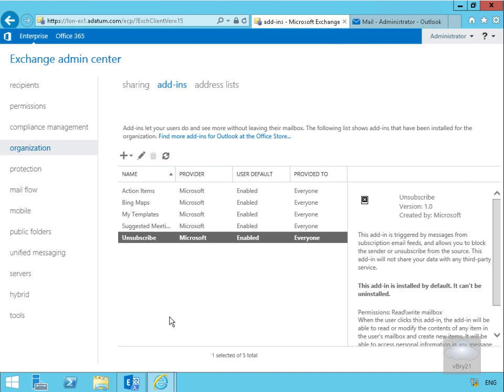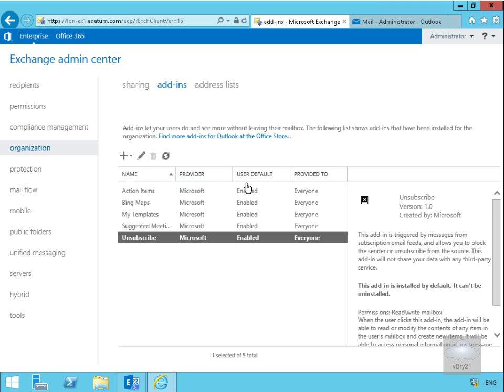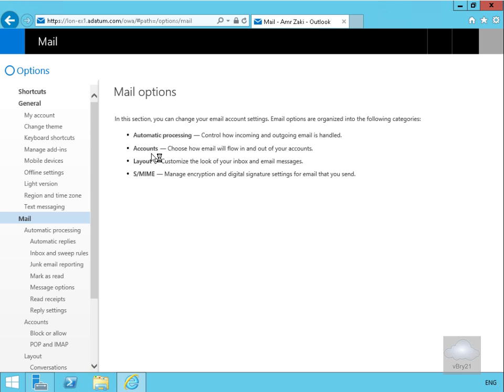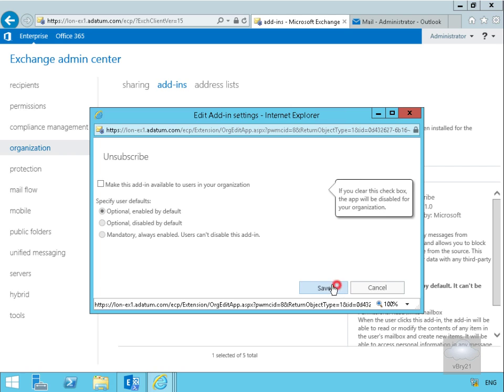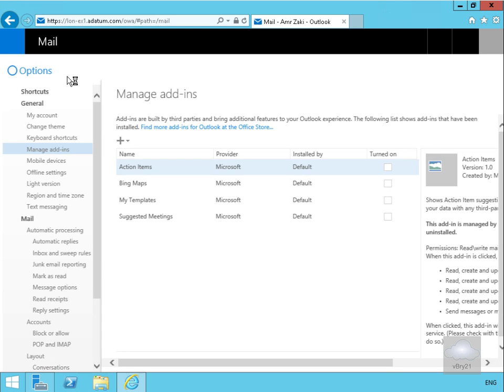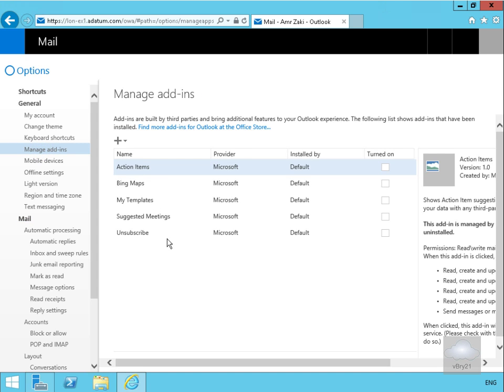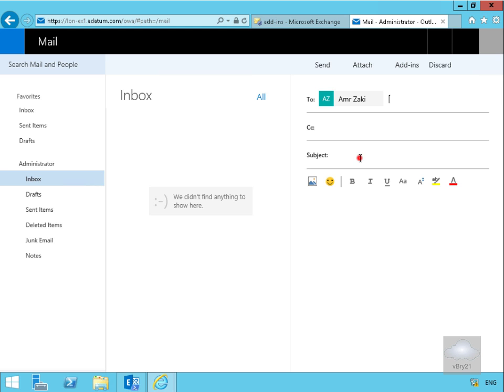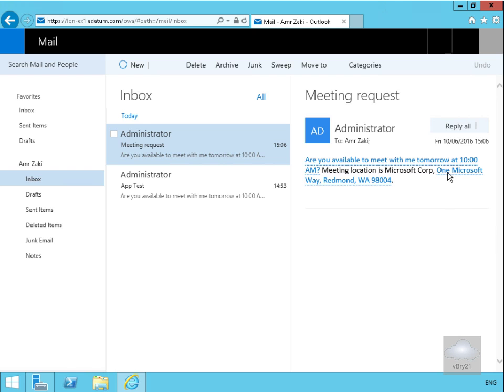20345 1 Demo20 Using Add Ins For Outlook On The Web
This demo looks at Add-ins used by Outlook